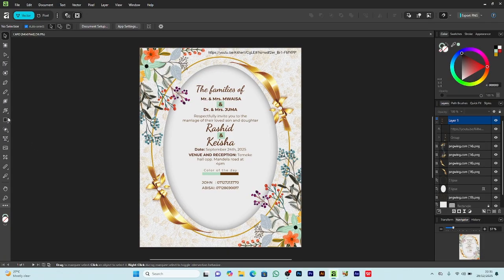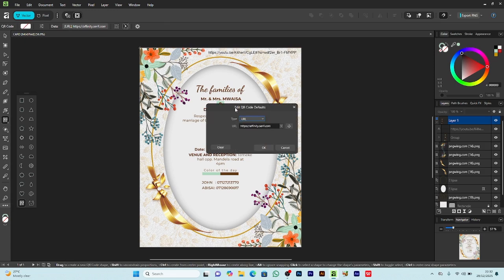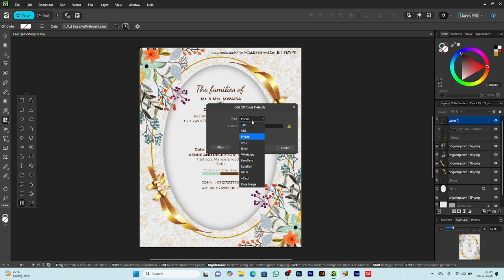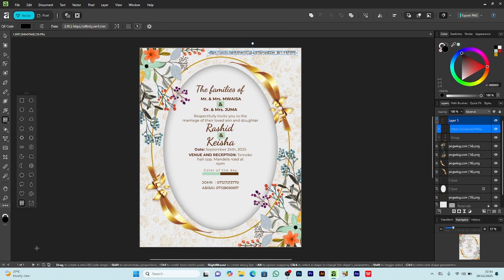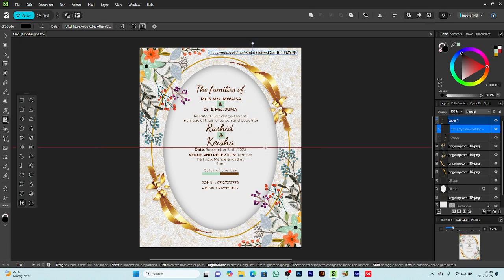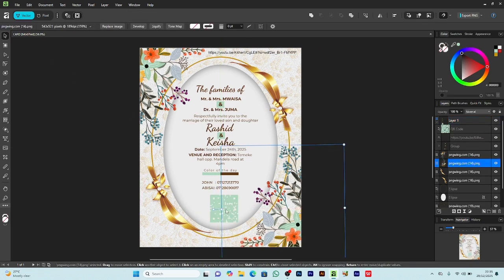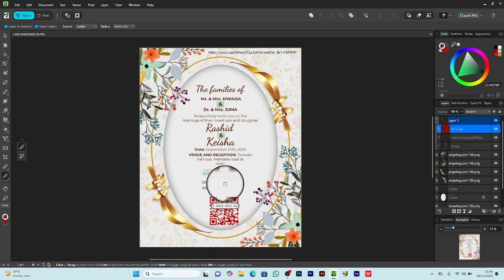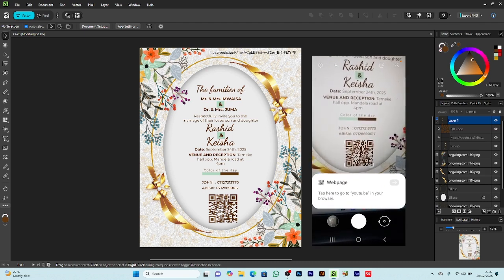Create Stunning Digital Invitation Cards with QR Code | Full Tutorial Using Affinity Designer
Hi creatives!

In this full tutorial, you'll learn how to design a beautiful digital invitation card with a QR code using Affinity Designer. This guide is perfect for event designers, creatives, and anyone looking to create modern invitation cards for weddings, birthdays, and corporate events in Tanzania and beyond.